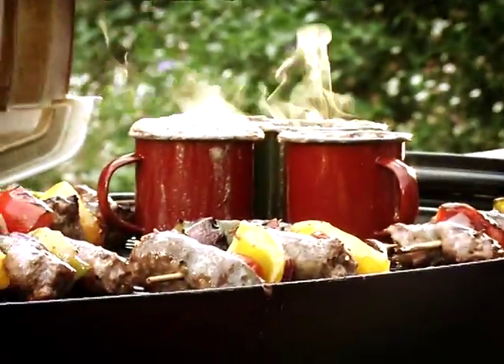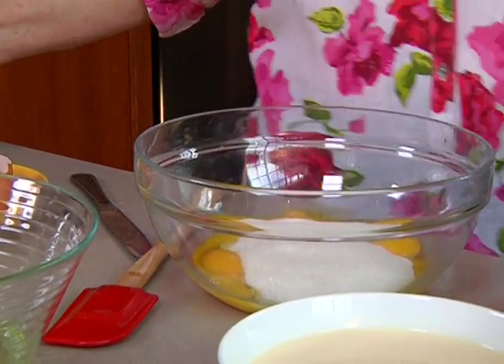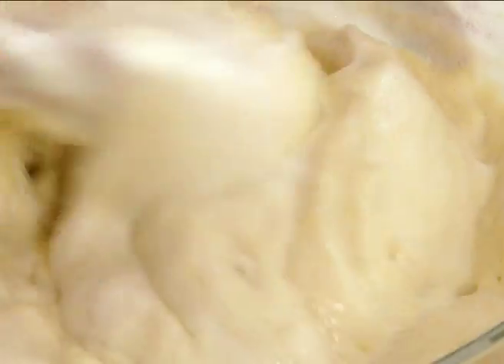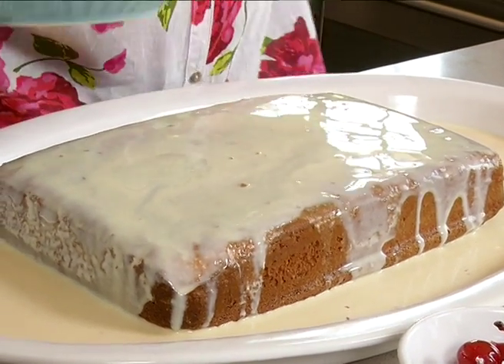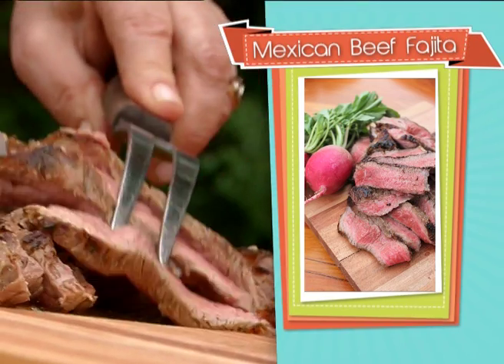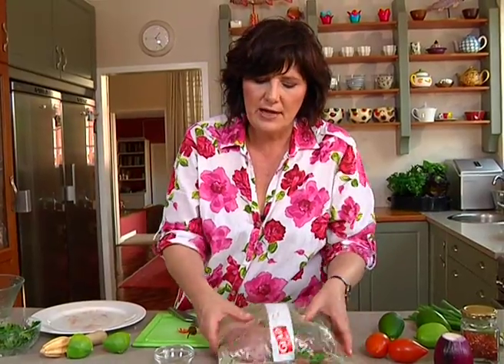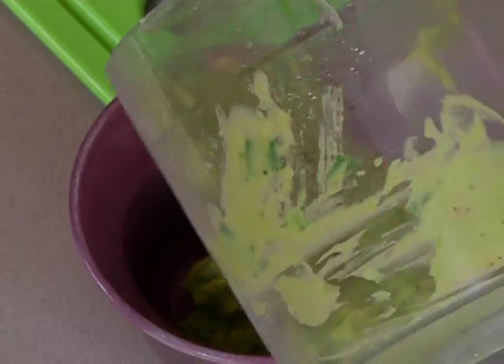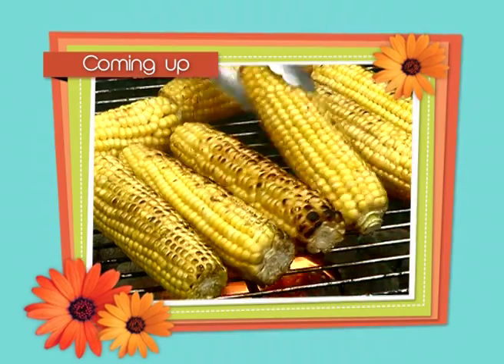Summer Sizzle with Hillary Biller